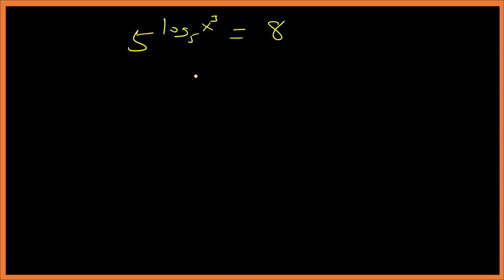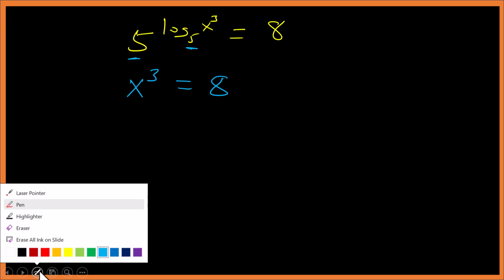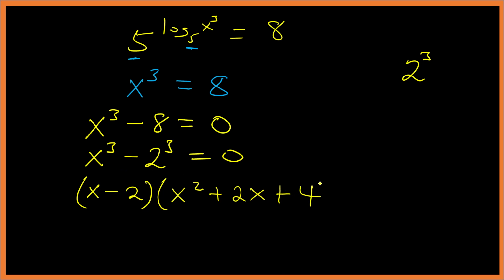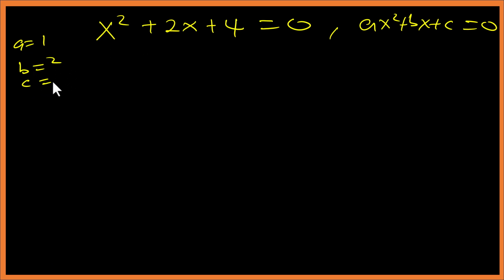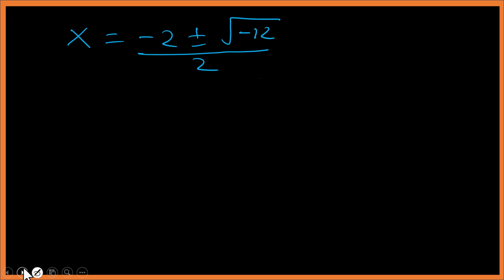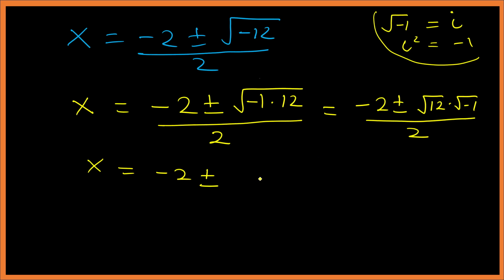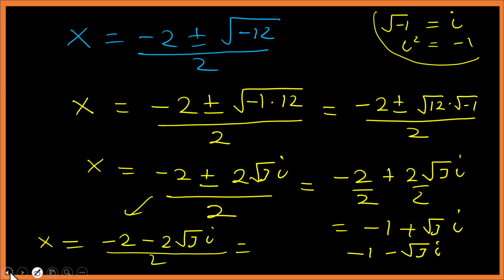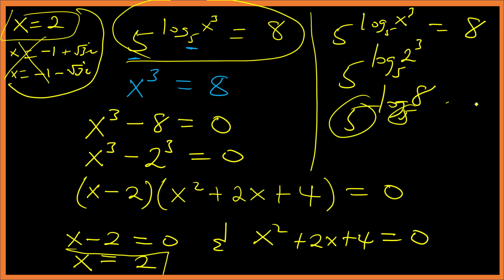A Very Nice Math Olympiad Question ( USA) | Solve for X